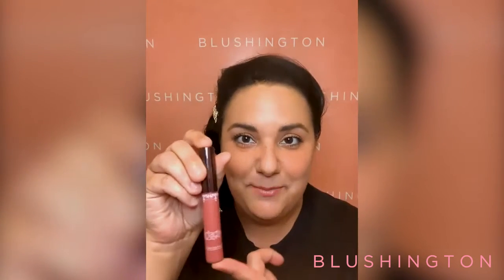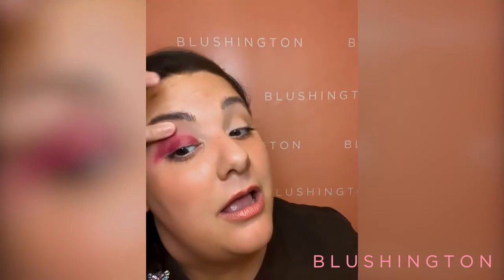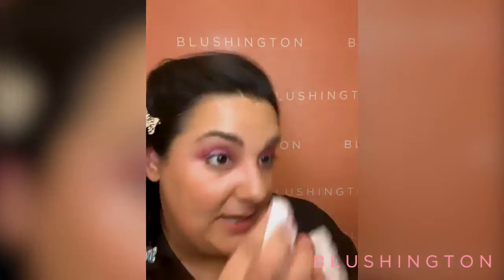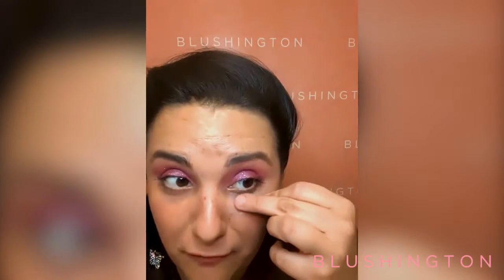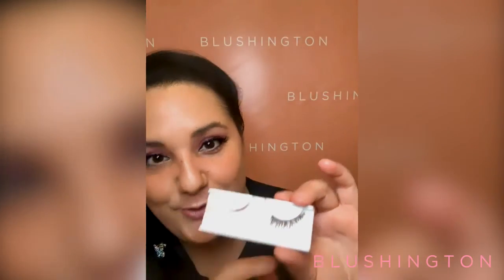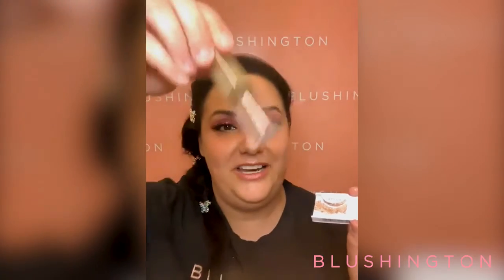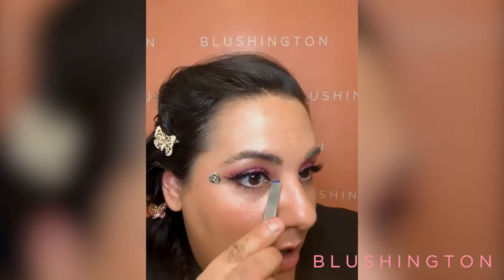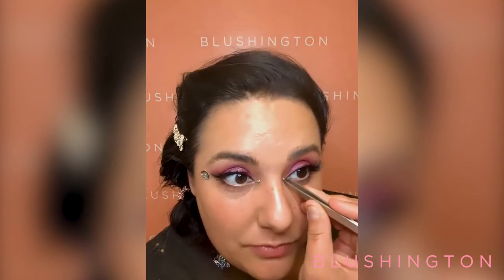Blushington MasterClass: The Basics for Halloween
Originally streamed live on 10/21/20, Blushington is proud to host a complimentary makeup class featuring our expert artist Lauren Serra as she demonstrates the basics in achieving a full face glamorous makeup application that will compliment any costume this Halloween season.

You can discover future complimentary classes available on our official Blushington Facebook

Be sure to stay up to date with all things Blushington on IG @Blushington